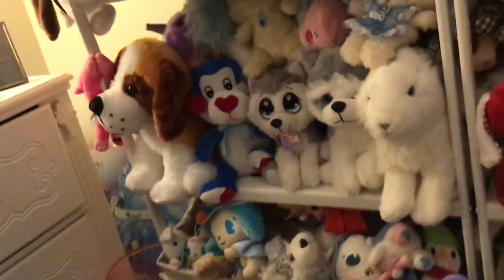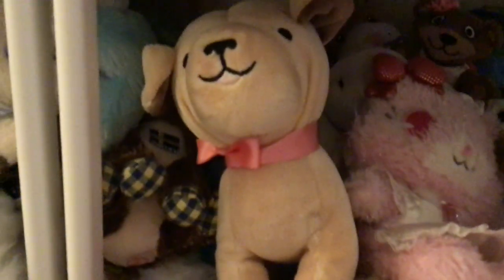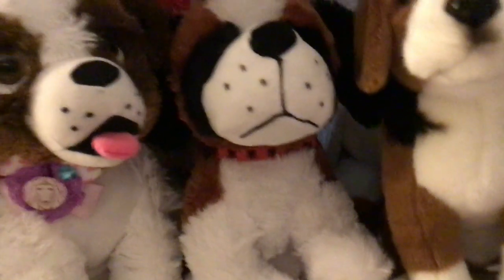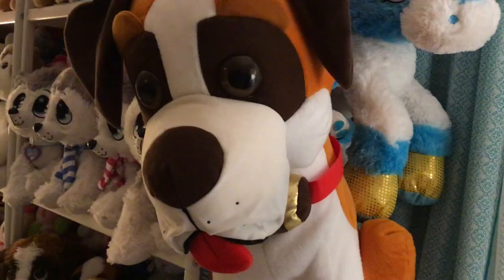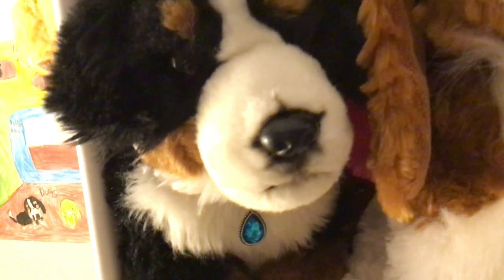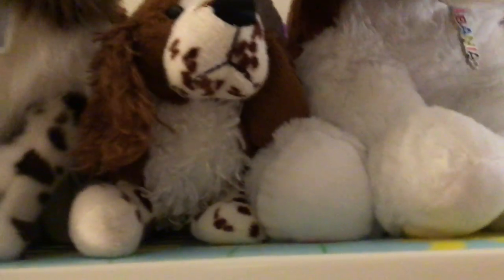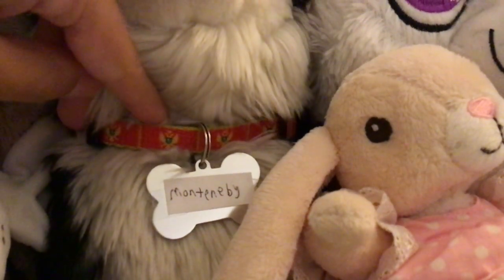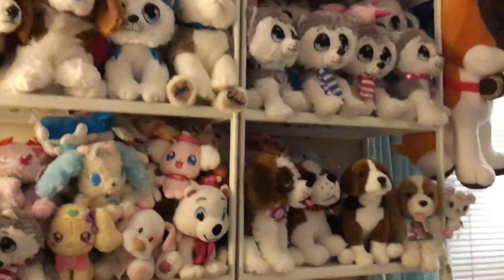Going over my Huge stuffed animal collection!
Note: This is my personal collection of stuffed animals, but this is not all of them. NONE OF THESE ARE FOR SALE.  Some of these have names from other countries.
Here is the list of Names/Types:
Buffet - Peek a boo toys blizzard polar bear 🚺
Elizaban - Webkinz Signature cocker spaniel 🚺🇦🇱
Miškolino - Unbranded Basset hound 🚺
Istrefi - Toy factory Poppy puppy dog 🚺🇦🇱
British Kiss - Sweets maid Garnet jewelpet 🚺🇬🇧
Trileçe - Ravensden Collie dog 🚺🇦🇱
Lash Sensational - Webkinz Jolly holiday puppy 🚺
Prezë - H&M dog 🚺🇦🇱
Sverige - Ty Swedish moose 🚺🇸🇪
Nenenri - Sweets maid Sapphie jewelpet 🚺
Ritachi - Webkinz Signature arctic hare 🚺🇦🇱
Polski - Bj toy co. Sasha husky 🚺🇵🇱
Lipa - Fuwa fuwa Webgurumi jewelpet Sapphire 🚺🇦🇱
Dutchy - Peek a boo toys blizzard husky 🚺
Frontier - Plush appeal patriotic dog 🚺🇺🇸
Dushku - Bj toy co. St. Bernard 🚺🇦🇱
Encaban - kids preferred cocker spaniel 🚺🇦🇱
Kiyuchi - Magnetic Jewelpet Labra 🚺
Erastövare - Faithful friends Hamilton hound 🚺🇦🇱🇸🇪
Elbasan - Bj toy co. St Bernard 🚺🇦🇱
Falsie - Peek a boo toys St. Bernard 🚺🇷🇸
Iceland - Nanco polar bear 🚺
No name - Amscan party city dog 🚺
Latte - Healin good precure mascot 🚺
Chiba - Peek a boo toys blizzard husky 🚺
Artois - Webkinz hound dog 🚺🇫🇷
Pekorin - Kira Kira precure a la mode mascot 🚺
London Kiss - cheerleading Garnet jewelpet 🚺🇬🇧
Brexit - Sapphie jewelpet 🚺🇬🇧
Butter Ita - jewelpet webgurumi Garnet 🚺🇬🇧
Dua Ikustu - Magnetic Sapphie jewelpet 🚺
Britain Ikustu - Magnetic Garnet jewelpet 🚺🇬🇧
Love Nails - Classic toy co. 21” Barrel St. Bernard 🚺🇦🇱
Erasven - Classic toy co. Blue dog 🚺🇦🇱
Matterhorn - Classic toy co. Unice unicorn 🚺
Dua Hokkyokku - Peek a boo toys tundra polar bear 🚺
Arka - Lapland Uk husky 🚺
Denmark - Peek a boo toys sky husky (Blue) 🚺🇩🇰
Kumanovo - Ganz bowzers and meowzers cocker spaniel 🚺🇲🇰
Gigisven - Webkinz signature Bernese mountain dog 🚺🇷🇸
Koro - inai inai baa mascot 🚺
Windows - Classic toy co. Dilly dog 🚺
Diorban - Classic toy co. Purple unicat 🚺
Shqiperia - Classic toy co. Hound dog 🚺🇦🇱
Albanian Dior - jellycat bashful unicorn 🚺🇦🇱
Liberty- FAO Schwarz NYC dog 🚺
Gonič - Fiesta Rottweiler 🚺🇷🇸
Lykkebo - Ty Danish moose 🚺🇩🇰
Hadid - Webkinz shiba inu 🚺🇷🇸
Comres - Douglas golden retriever 🚺
Bebevoor - Douglas Springer spaniel 🚺🇦🇱
Brithund - webkinz Springer spaniel 🚺🇬🇧
Mosshund - Webkinz wintermint husky 🚺
Albanian - Bj toy co. St. Bernard 🚺🇦🇱
Hennesven - H&M soft toy bunny 🚺🇸🇪
Zagreb - Faithful friends Black and Tan King Charles spaniel 🚺🇭🇷
Zoga - Douglas King Charles spaniel 🚺🇦🇱
Anwar - Pendelfin bunny 🚹🇷🇸
Bebechi - Webkinz signature King Charles spaniel 🚺🇦🇱
Rivjärn - H&M soft toy cat 🚺🇸🇪